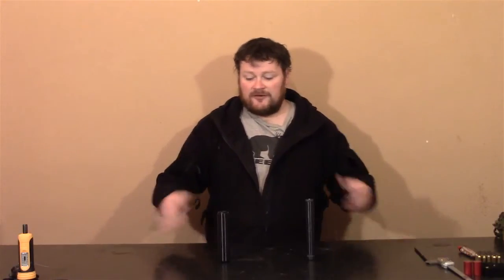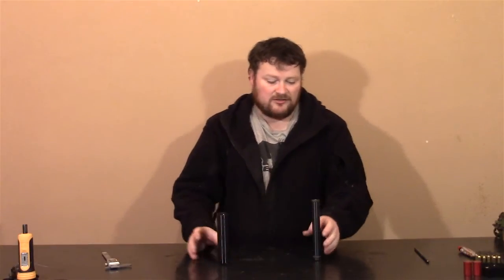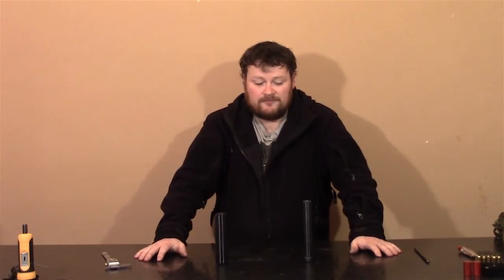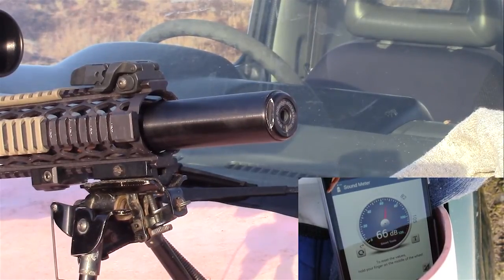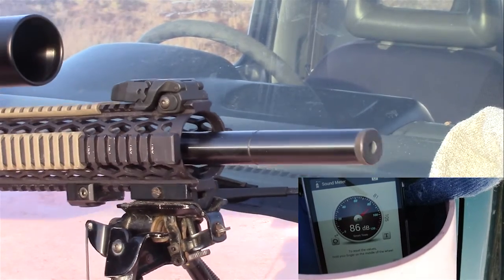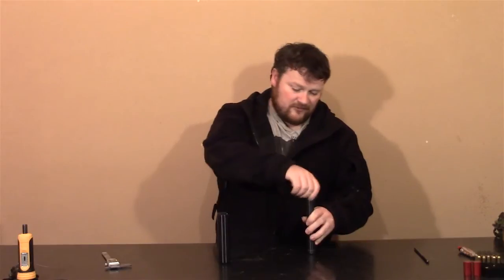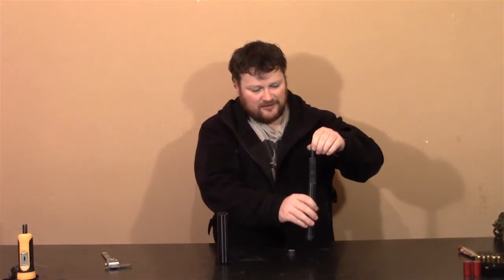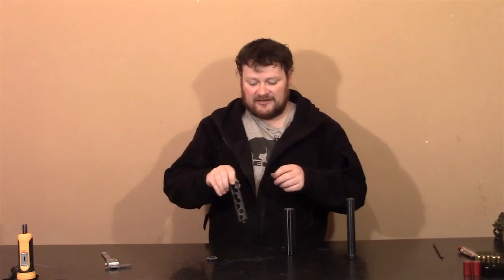Suppressor Review, SAK Vs Parker hale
did a quick side by side example of two of common rimfire suppressors.
This test would have been better if i used a bolt rifle. the bolt slapping noise messed up the decimeter